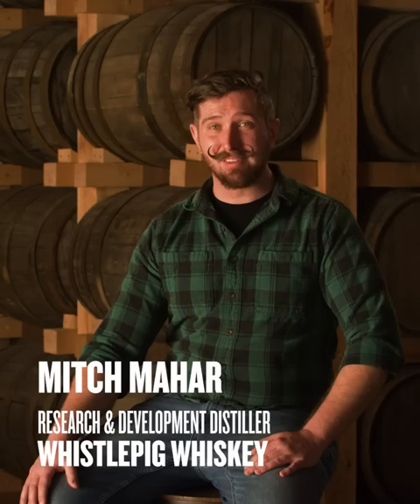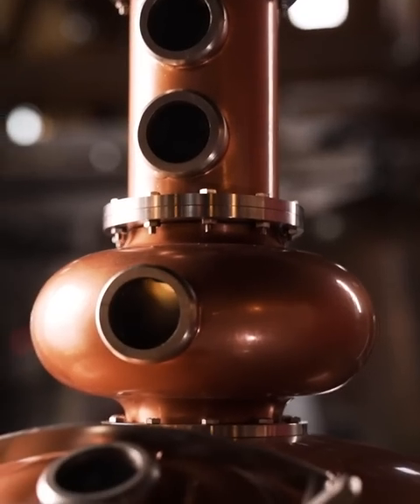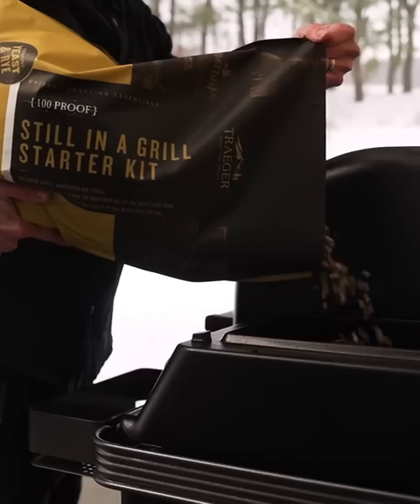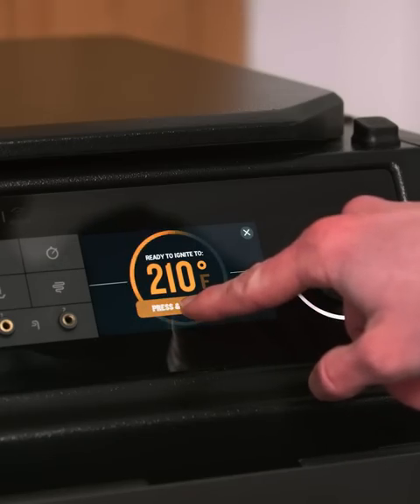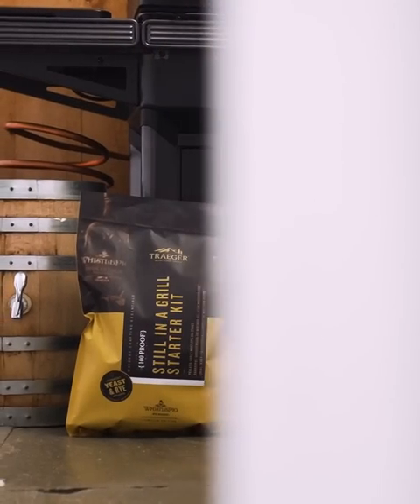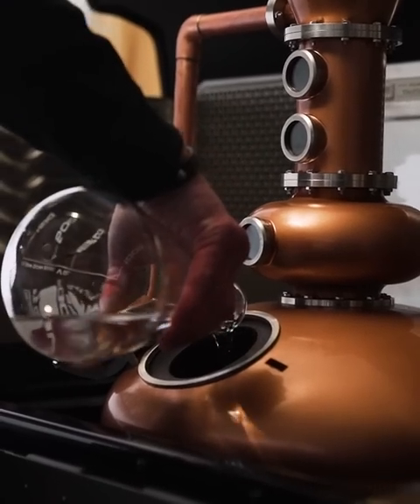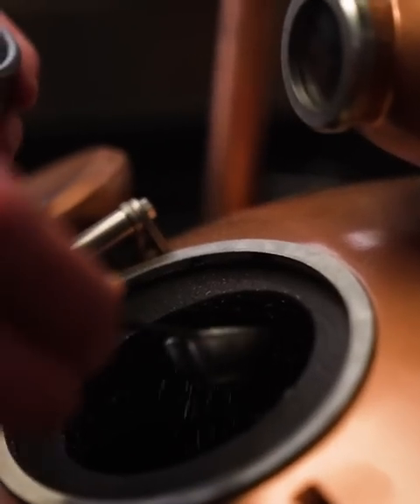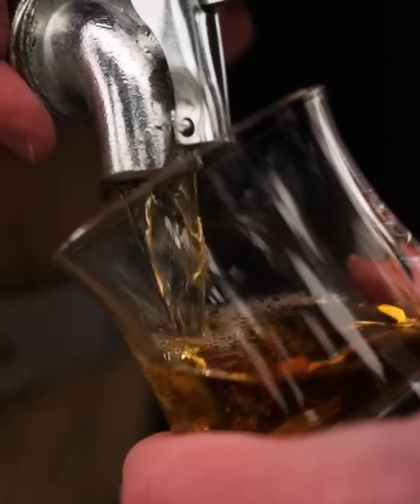World's First Still in a Grill 🔥